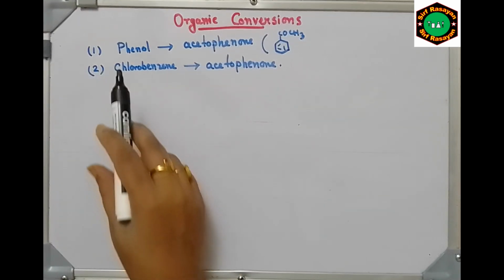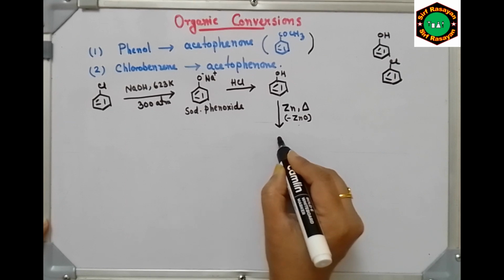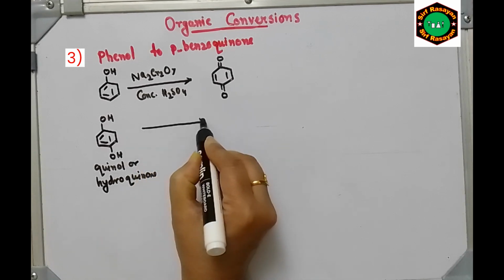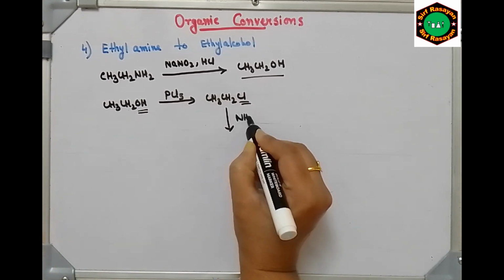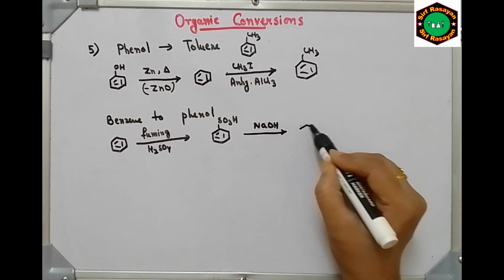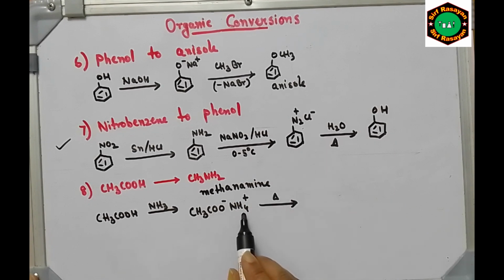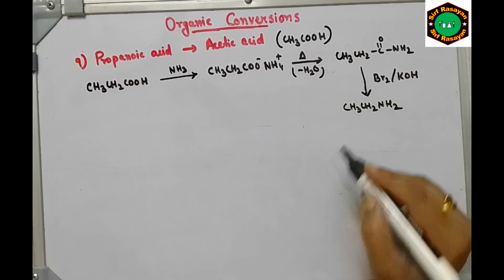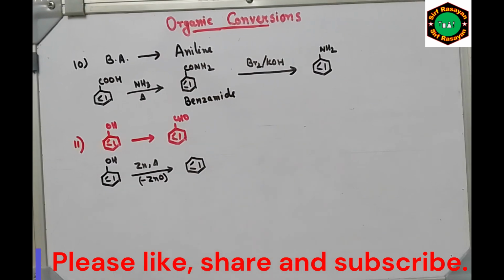Organic Conversions | Board Questions | Solutions | Part 3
Quick Solutions of Previous Years Board Questions |

This lecture video provides the solutions of previous years Board questions for quick revisions for class 12 students as well as for JEE Mains and NEET aspirants.